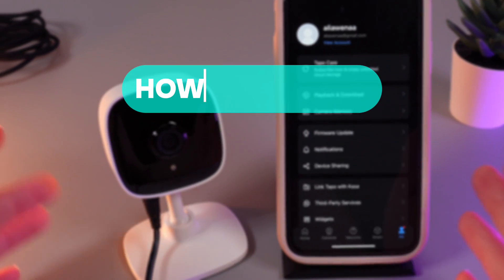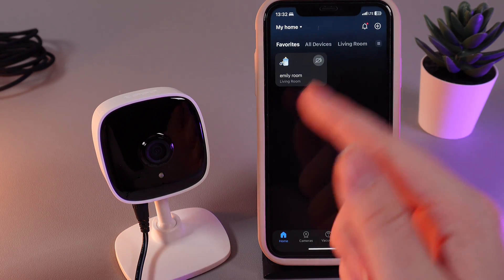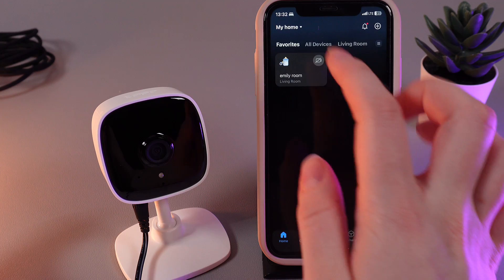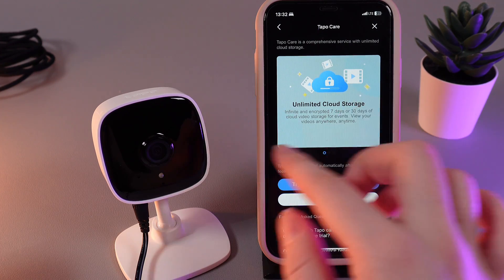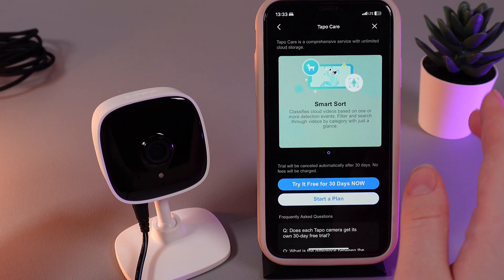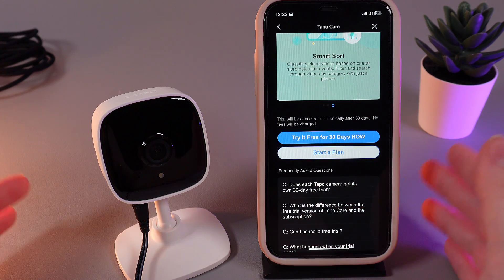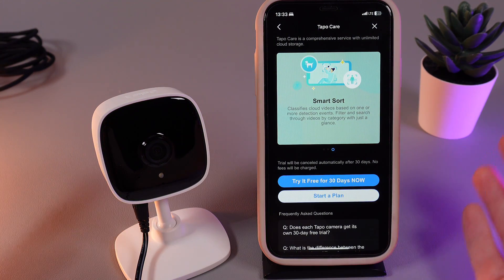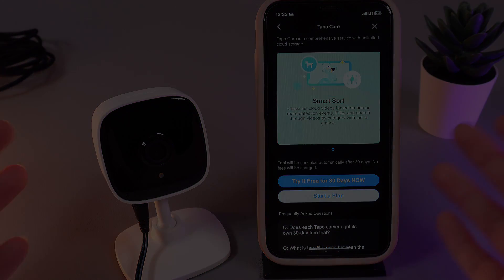How to Enable Cloud Storage on TP-Link Tapo C110 | Hidden Features You Should Know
Discover how to enable cloud storage on your TP-Link Tapo C110 for added security and convenience. This guide walks you through the easy steps to set up cloud storage, ensuring your footage is safely stored and easily accessible anytime, anywhere. Learn how to maximize your camera's potential and protect your home with the ultimate storage solution. Follow along and secure your footage in just a few clicks!